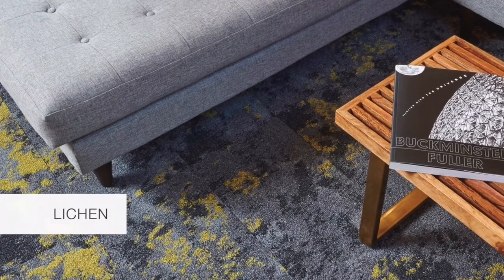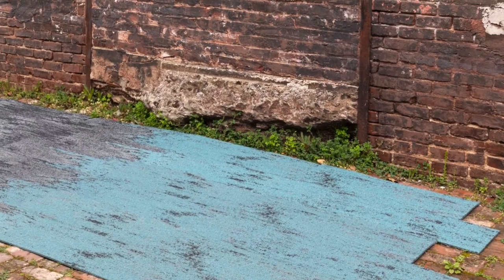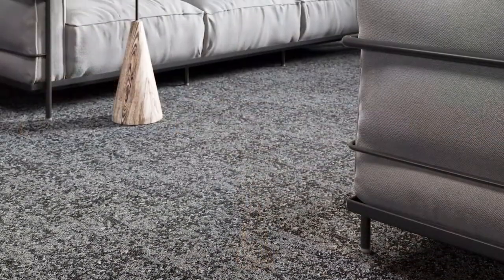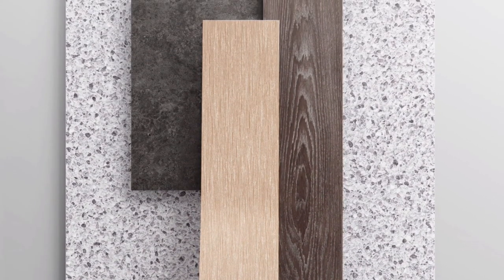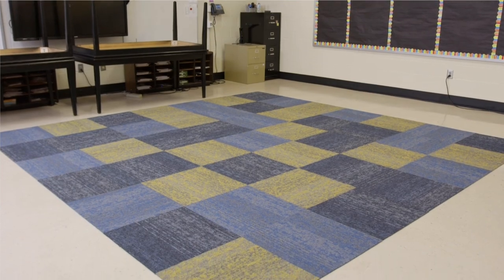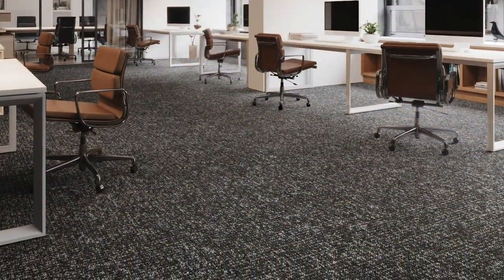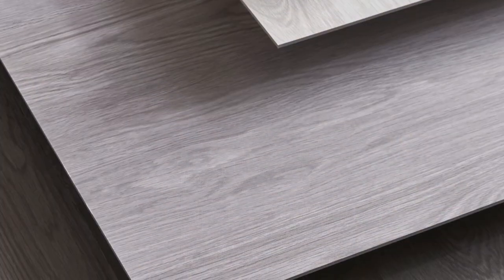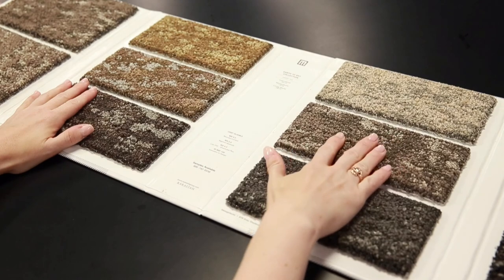Biophilic Design | popular commercial carpet flooring collections by Mohawk Group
In this video I highlight a handful of our popular carpet tile, broadloom and enhanced resilient tile flooring products inspired by Biophilia - a hypothetical human tendency to interact or be closely associated with other forms of life in nature : a desire or tendency to commune with nature

Biophilic design is a concept used within the building industry to increase occupant connectivity to the natural environment through the use of direct nature, indirect nature, and space and place conditions